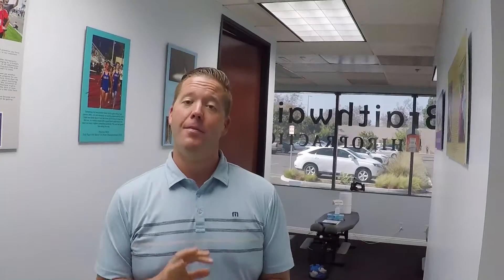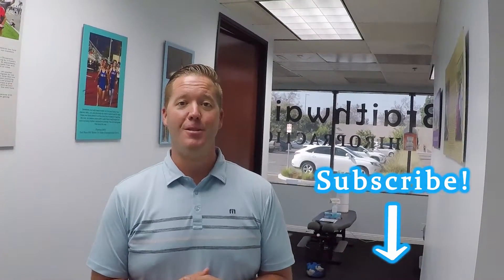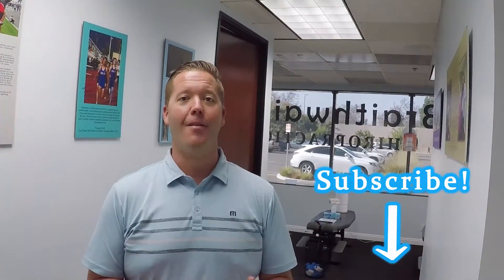Daily Stretchy: Leg Adductors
In this video we cover how to stretch the muscles that adduct the leg.  These are great stretches to do for all athletes, but especially athletes that cut and shift direction quickly!  They are also great for those of us who spend too much time sitting.